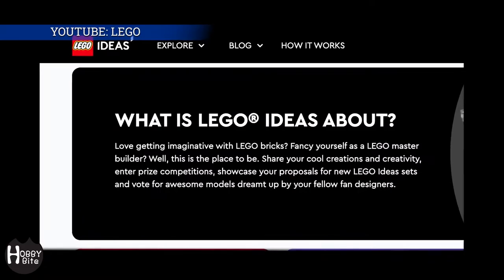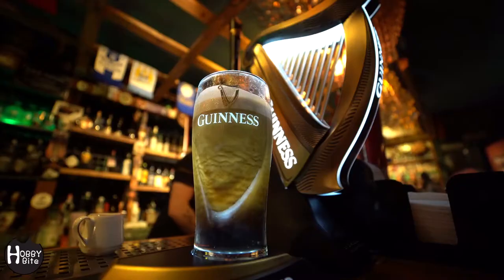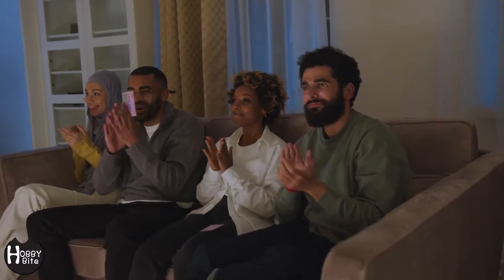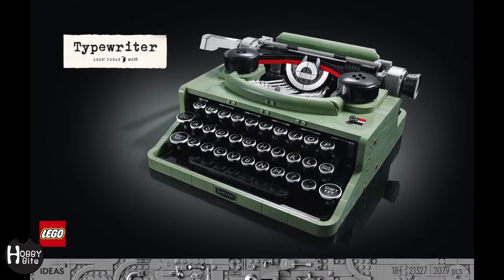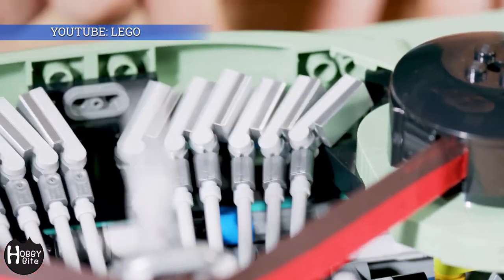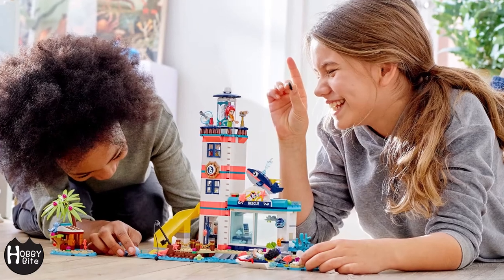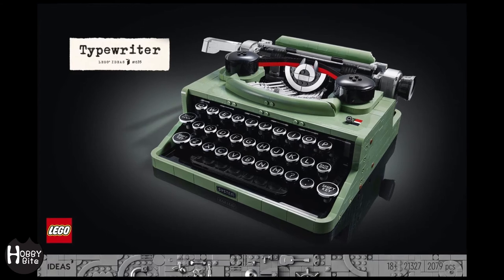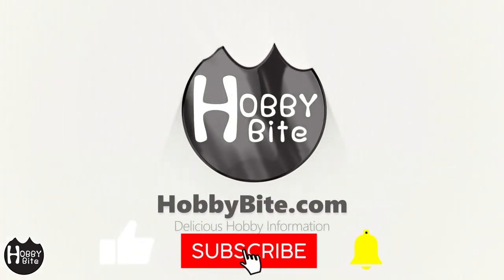LEGO Typewriter | The Lego Group's New Offering Is A Working Typewriter!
LEGO Typewriter actually works and is fully functional! What an awesome addition from The Lego Group!

This LEGO set is from the LEGO Ideas Initiative and is set #21327 and has 2,079 pieces.

Hello and welcome to Hobby Bite. In this channel we will be covering hobby topics such as product reviews, gadget news, tech deals, various top 10s of cool stuff as well as gift guide and gift ideas! We aim bring you news and information for all your hobby cravings!